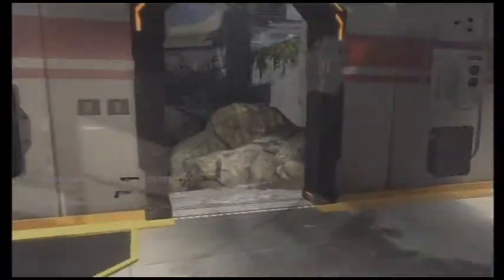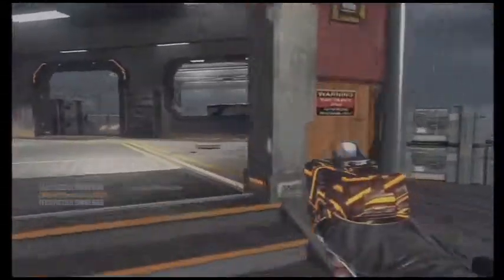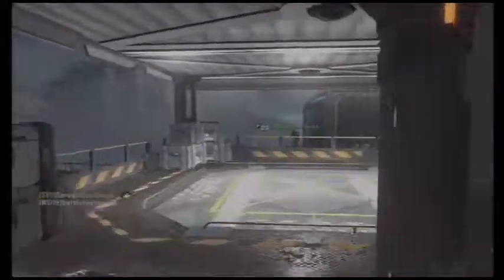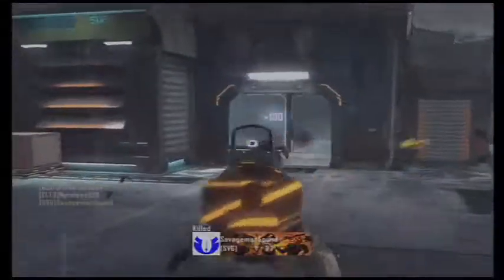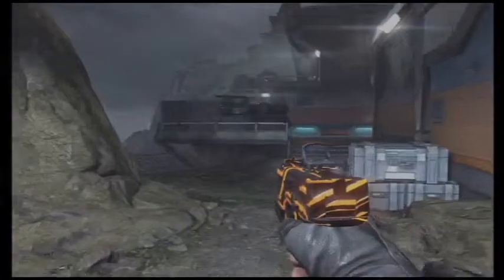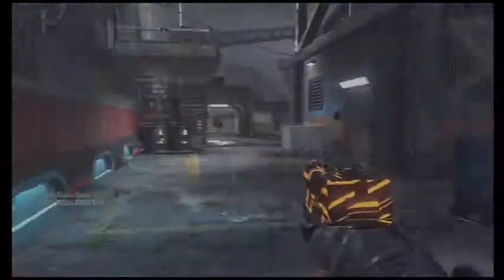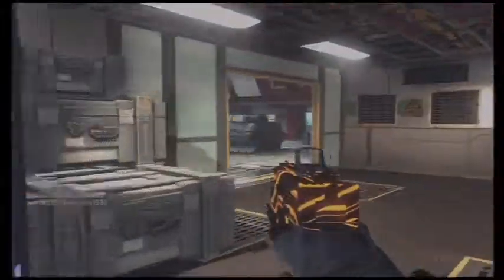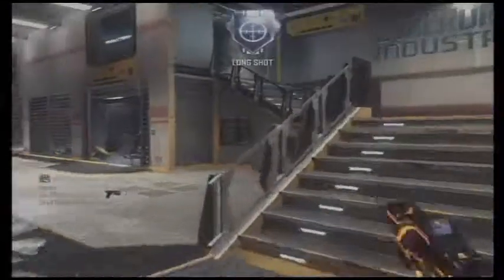The Best Attachments for......KAP- 40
The final pistol for my series I dont have much left in my series but I can promise you its gonna end with a BANG!!